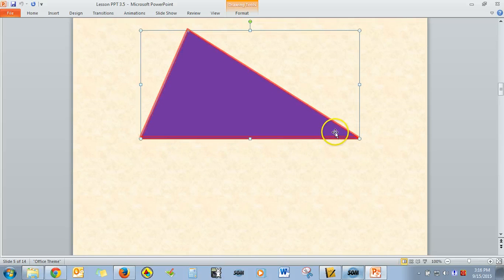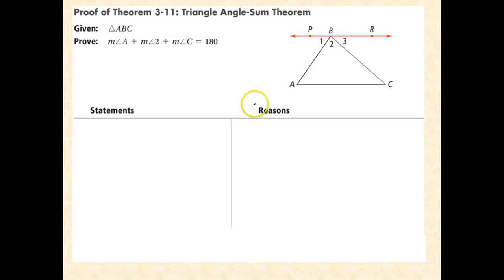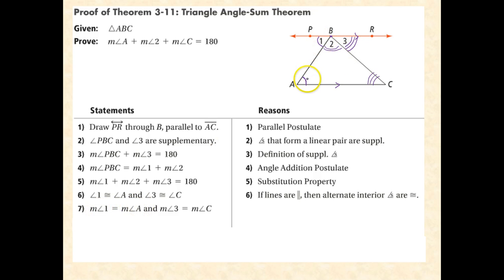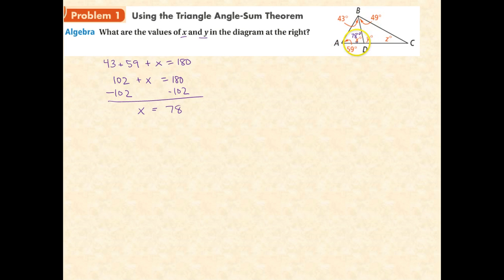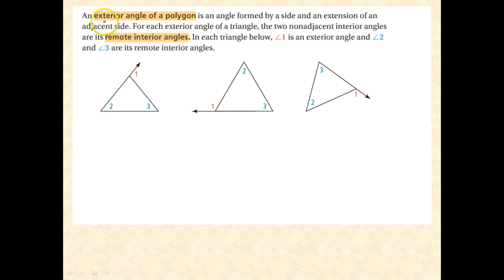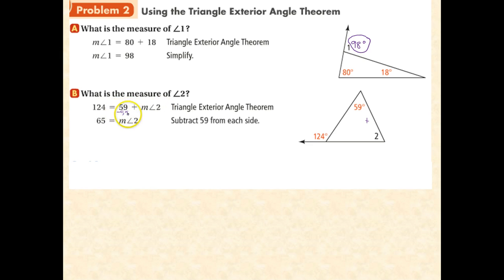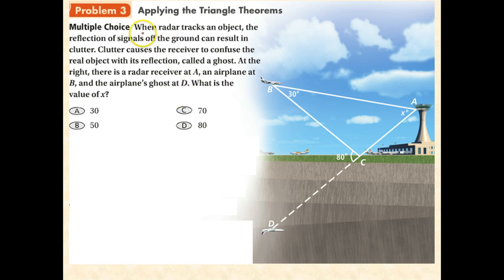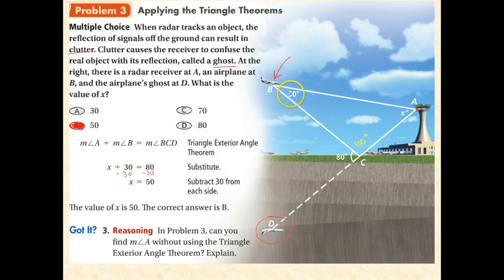GEO Lesson 3 5